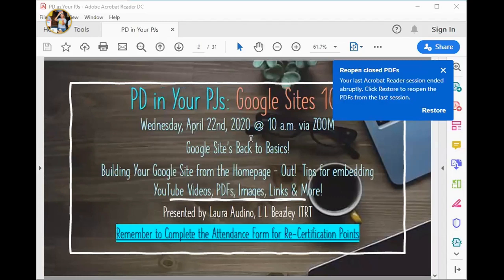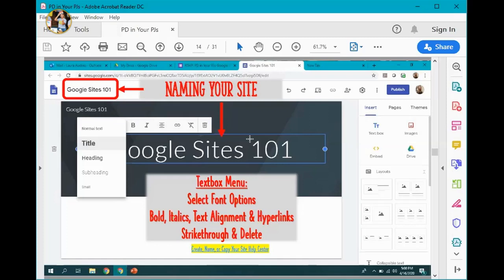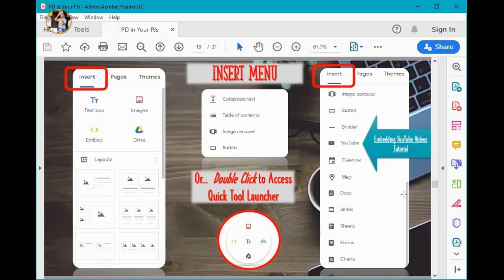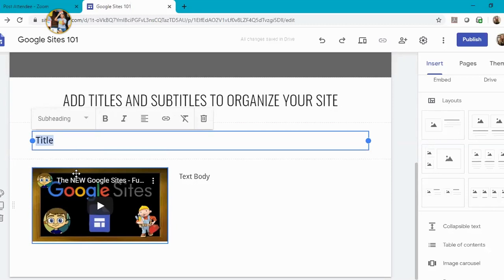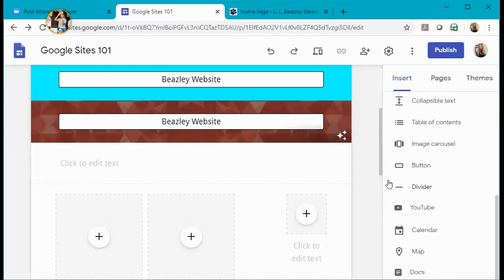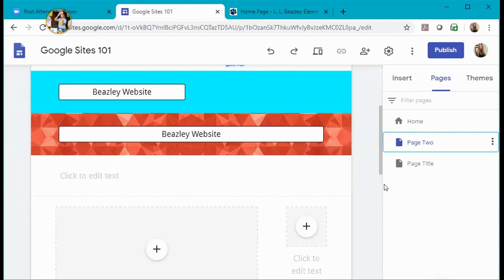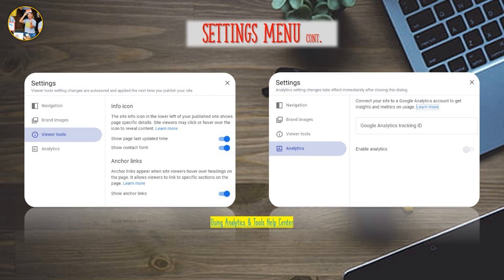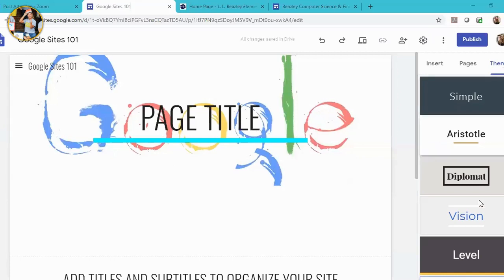PD in Your PJs: Google Sites 101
Recorded on Wednesday, April 22nd, 2020 @ 10 a.m. via ZOOM
Google Sites - Back to Basics!  Building Your Google Site from the Homepage – Out!  Tips for embedding YouTube Videos, PDFs, Images, Links & More!

Presented by Laura Audino, L L Beazley ITRT